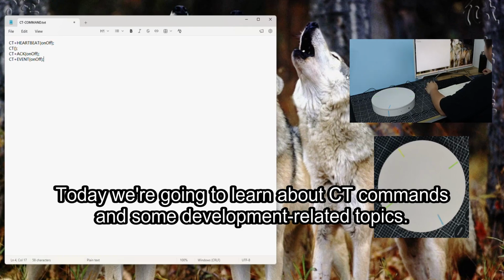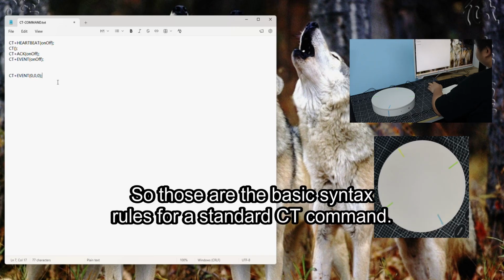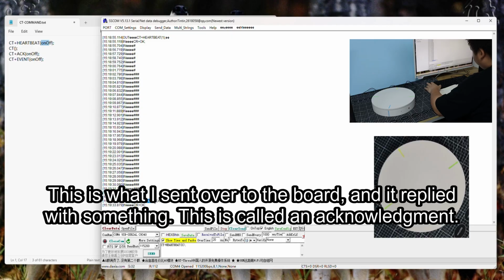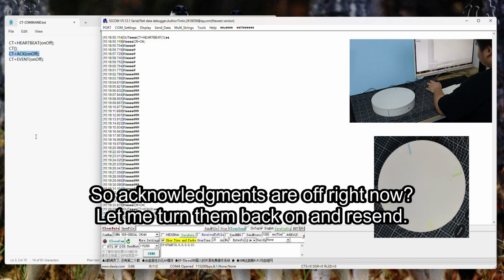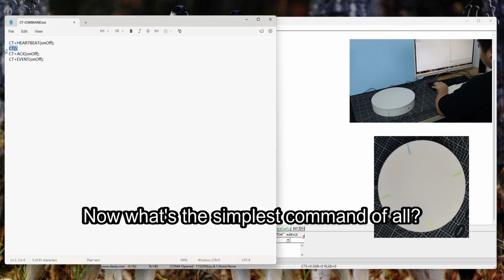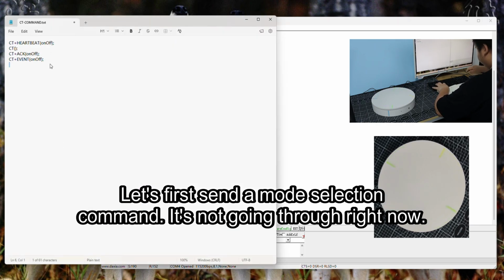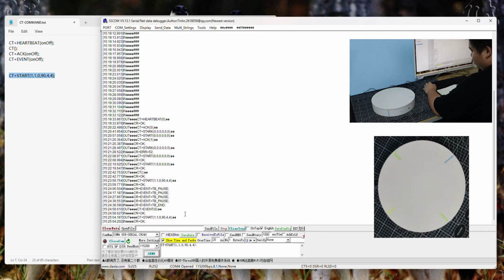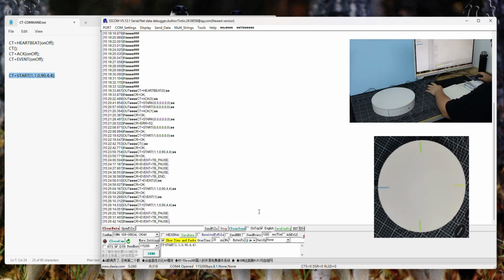Basic CT Commands Explained ACK, Event, Heartbeat, Command Format & Error Code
Learn the underlying basic CT communication commands for ComXim programmable turntable, the foundation of secondary development.
Contents covered: ACK/NACK feedback command, real-time event reporting switch, heartbeat detection command, standard CT command composition rules, and common error code explanation.
We explain how to judge command execution status, monitor turntable running state in real time, and troubleshoot NACK error feedback during program development.
All serial/WIFI/BLE communication relies on these basic handshake commands for stable data interaction between your software and the turntable.